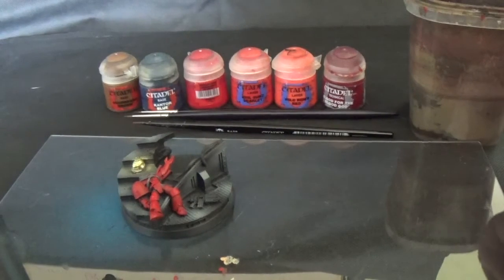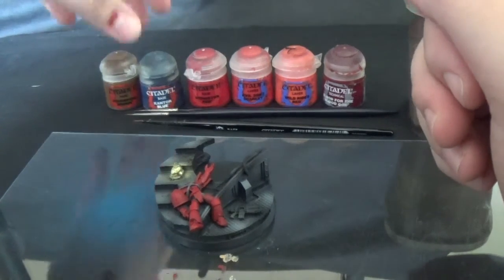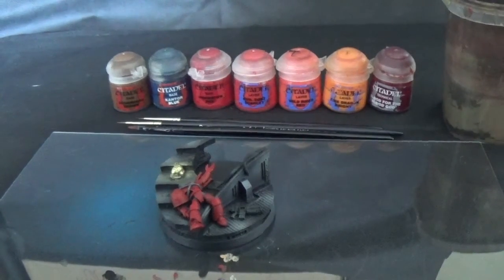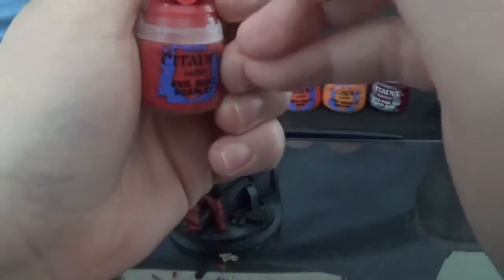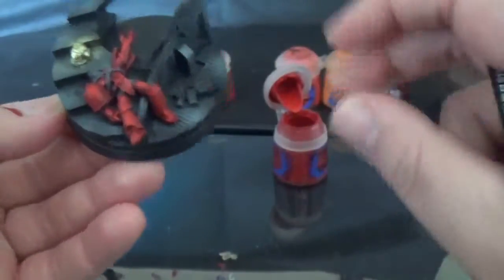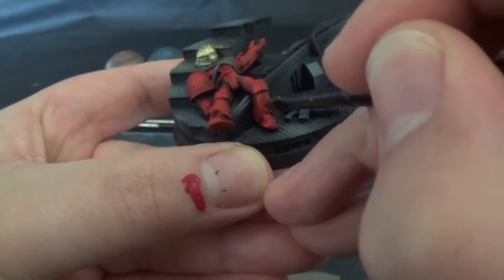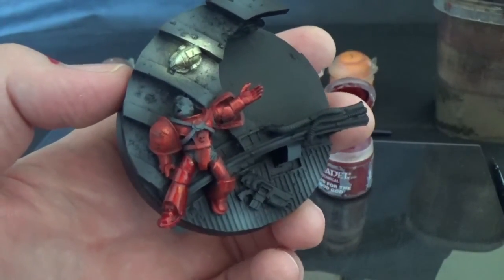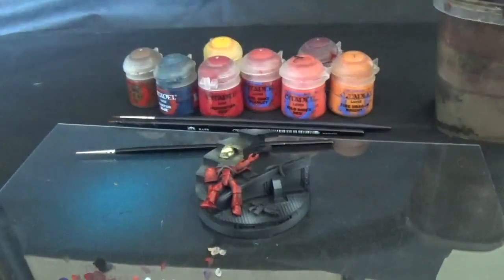Warhammer 40K Painting & Modelling Tutorial RED ARMOUR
A fantastic guide to awesome looking layered, blended, battle-damaged Red Armour. Another great painting tutorial courtesy of Powerhouse Miniatures!

The Legion aims to offer gamers excellent content for all Games Workshop games and other games systems, including battle reports, reviews, painting & modelling and more - all because of our love of wargaming!